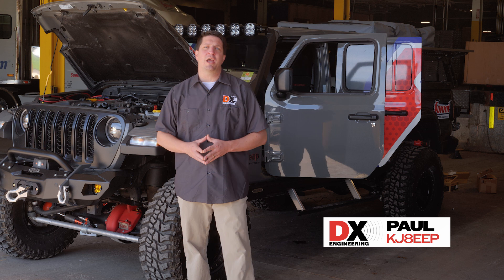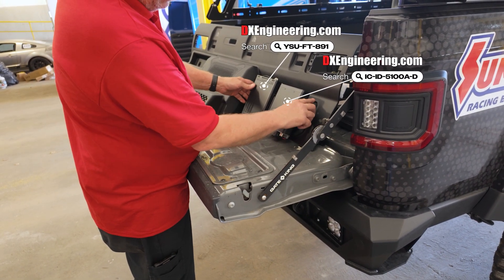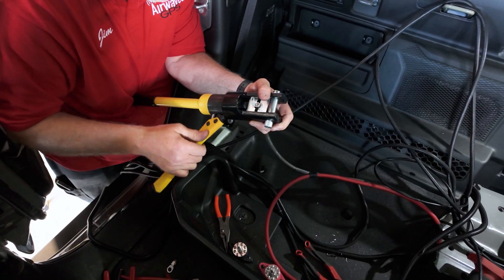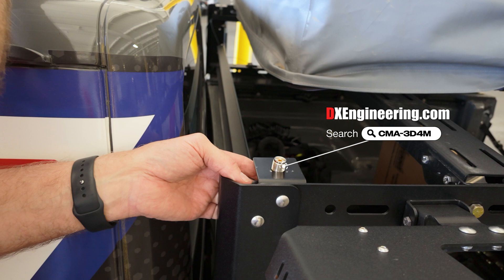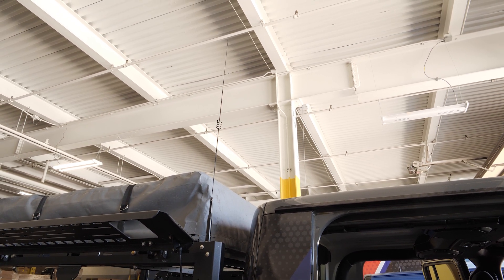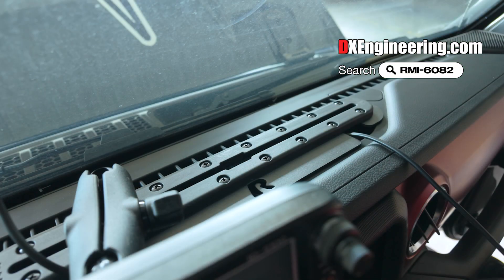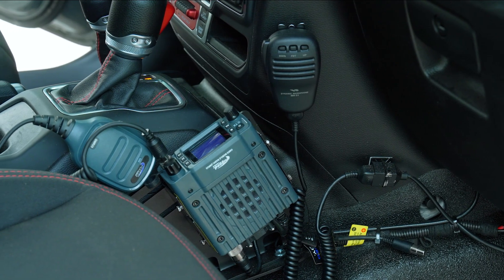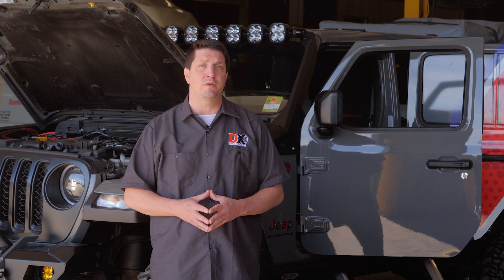Mobile Radio Install Tips from DX Engineering with the Summit Racing Roamin’ Gladiator Jeep Truck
Over the course of several months, the Summit Racing tech experts transformed a stock Jeep Gladiator Rubicon into a do-it-all overlanding rig, complete with a rooftop tent and enough off-road upgrades to tackle any terrain it encounters. And when it came time to install a mobile communication system in the “Roamin’ Gladiator”, they called us. We recommended a pair of versatile ham radios to cover the HF/VHF/UHF bands, along with a GMRS setup to talk with off-roaders. Get an in-depth look at the installation process in this video—and then click below to see details on some of the products used on the truck. (Special hat tip to the folks at Airwaves GPS for doing the install nitty-gritty too.)